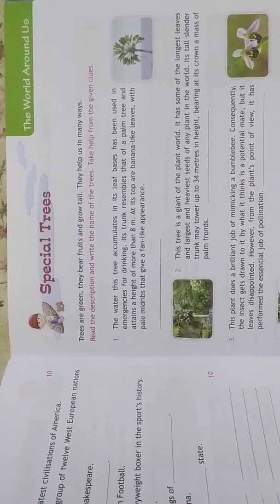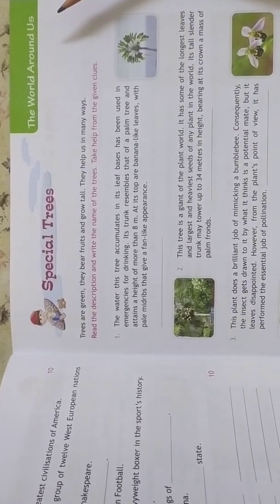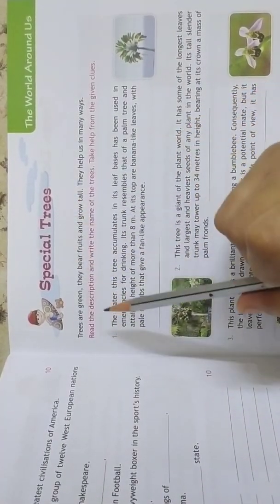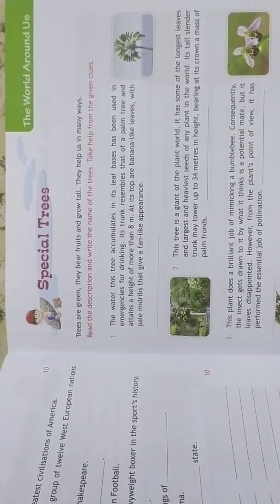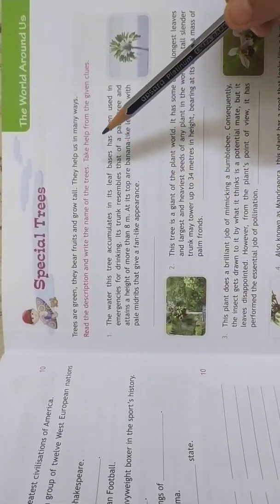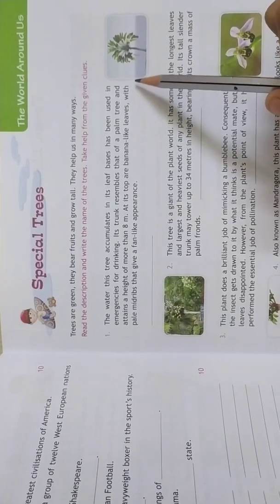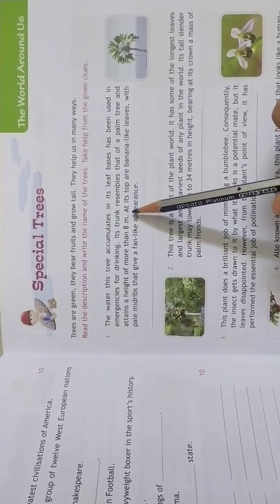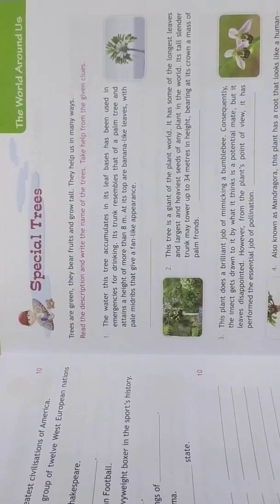Class 8, Subject - GK, Video 8, Unit (The world Around Us), page 41&42,By Mrs Shikha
Class 8, Sub - GK, video 8, unit (The world Around Us), page 41&42,By Mrs Shikha